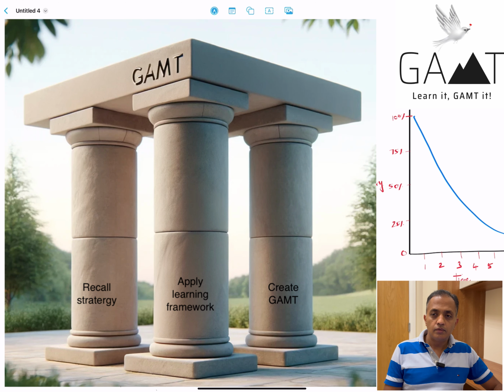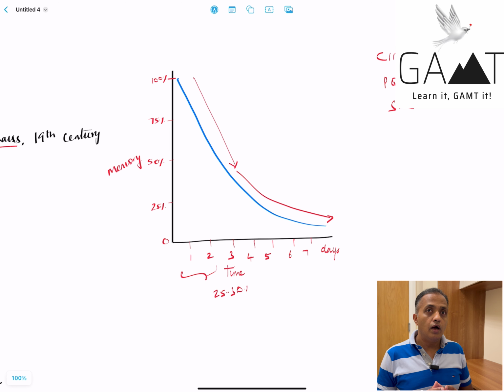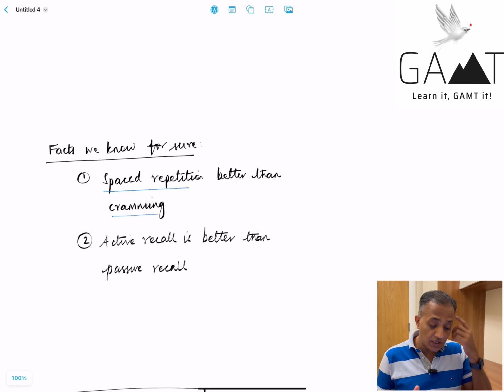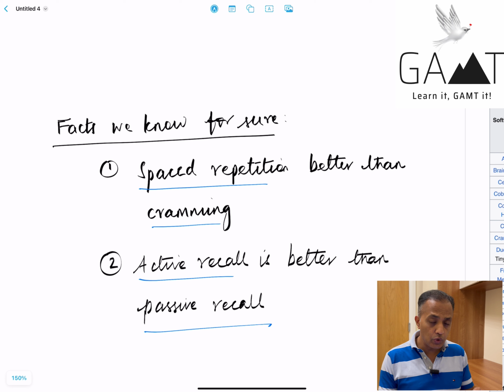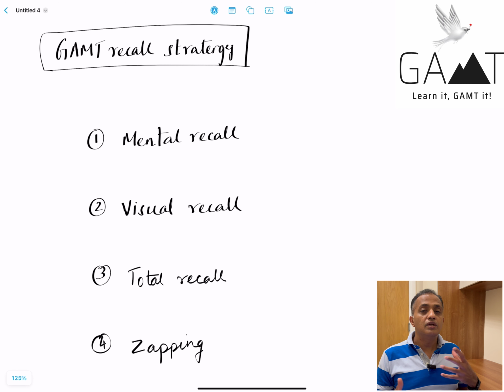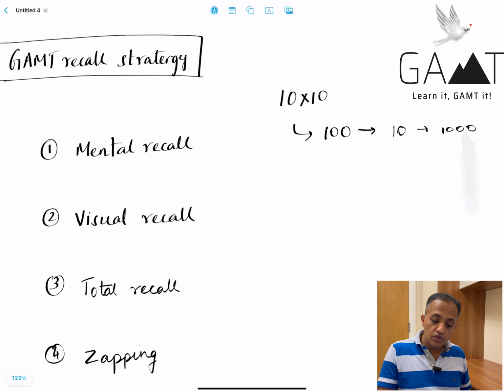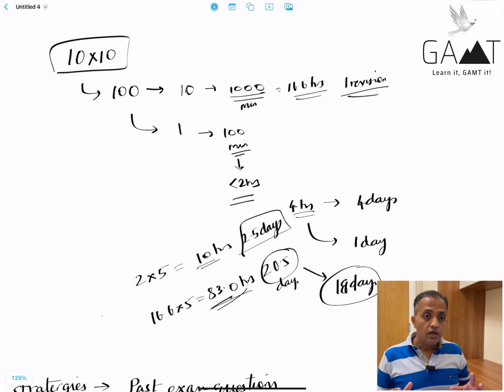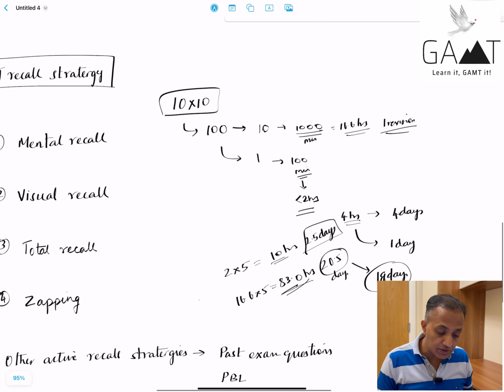Reduce recall time by 90% - Power of “GAMT recall strategy” (1/2)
Welcome to the final pillar of the GAMT-based learning framework! This two-part series dives deep into the GAMT Recall Strategy, the third and crucial element following the creation of GAMT and the application of the GAMT learning framework.

GAMT is a unique memory technique designed to enhance retention and recall. In this series, we explore how to leverage the GAMT Recall Strategy to maximize its benefits. By combining all three pillars—creation, application, and recall—any learner can master topics effortlessly and retain information in long-term memory.

Join us to discover how integrating these steps will transform your learning experience!

@gamtpedia - snapchat

Generic GAMT